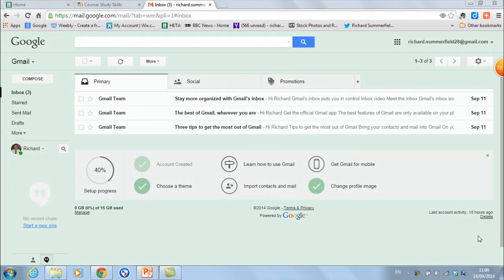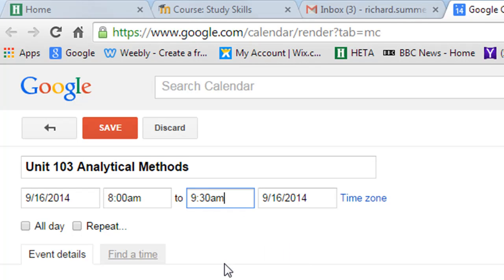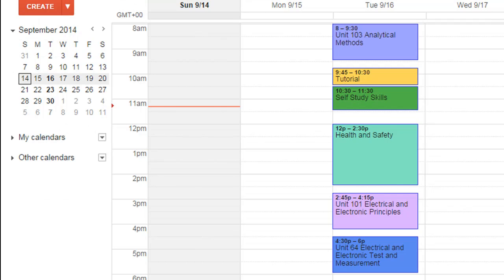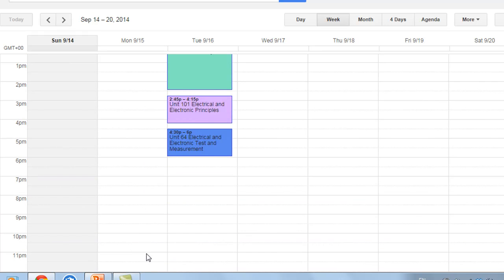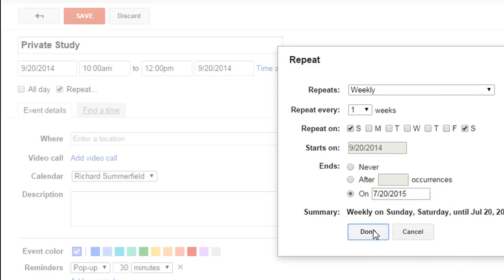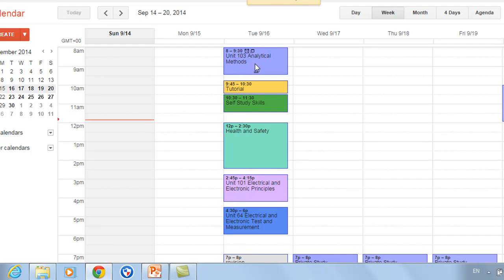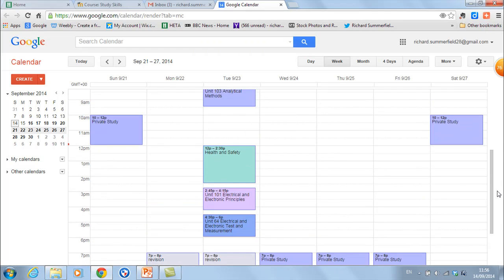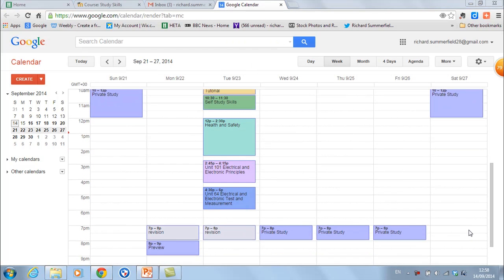Study Skills - developing a schedule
Using Google Calendar